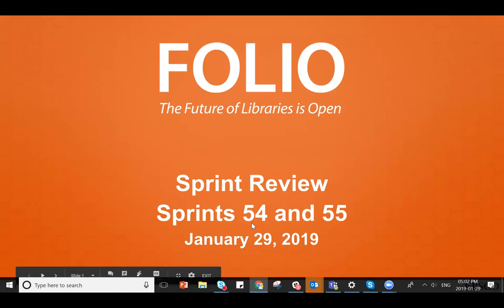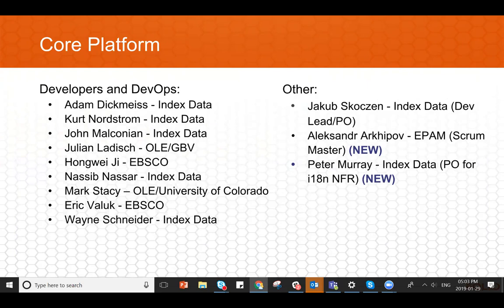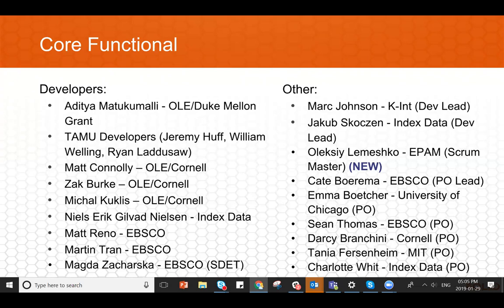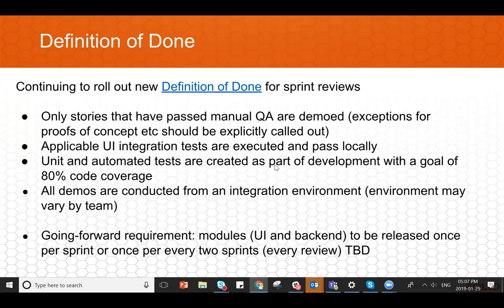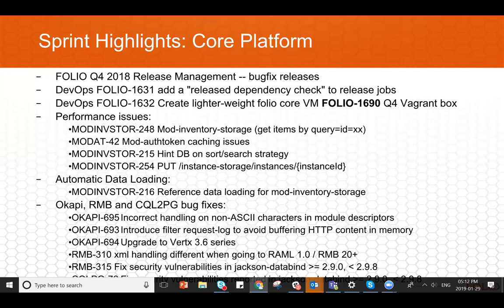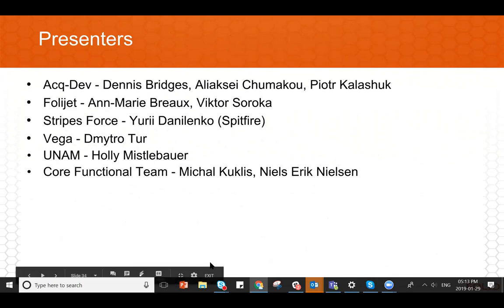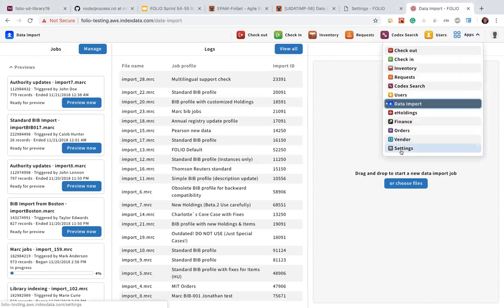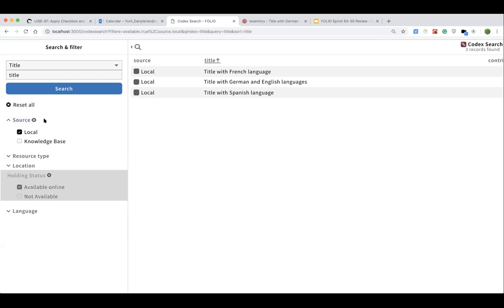FOLIO Sprint Review 54-55